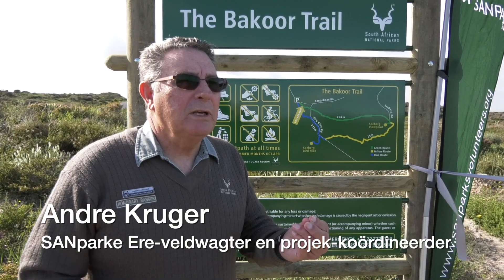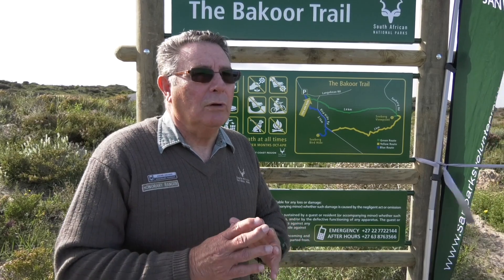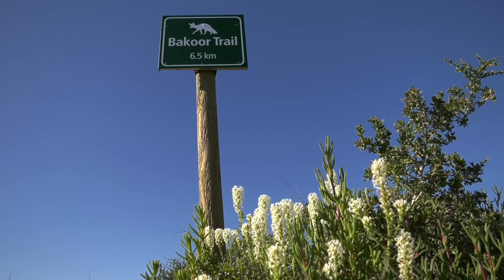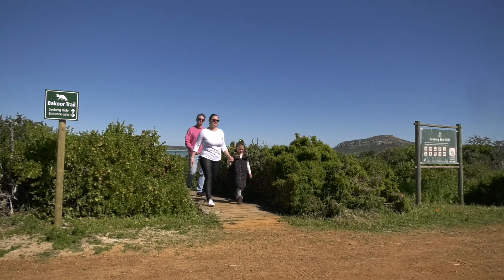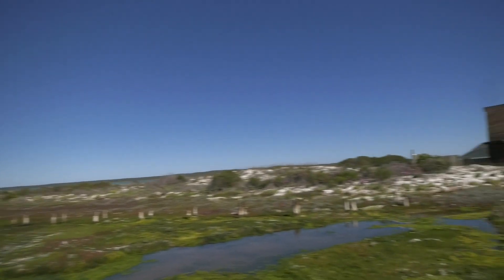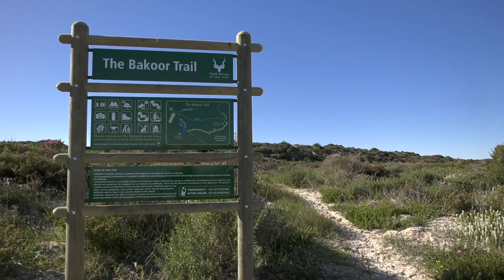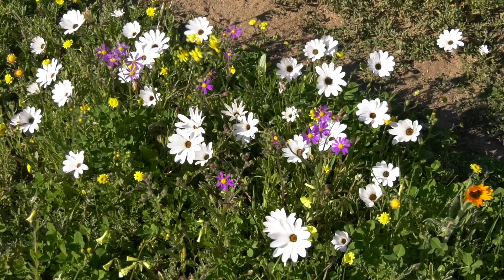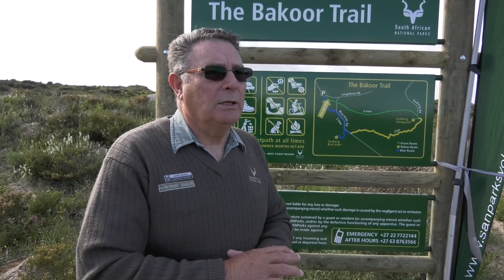Bakoor Staproete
This video is about Bakoor Staproete